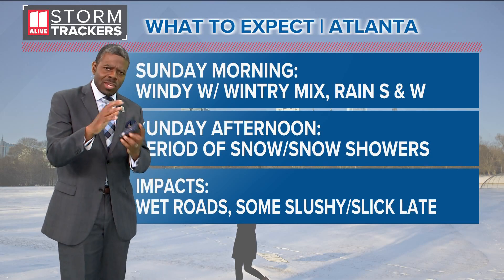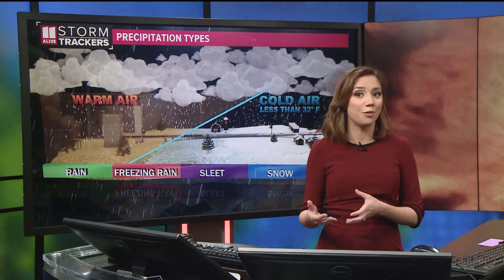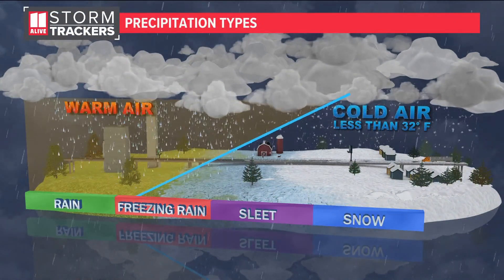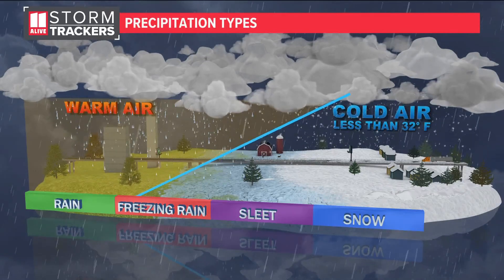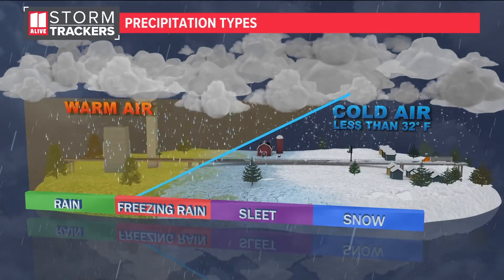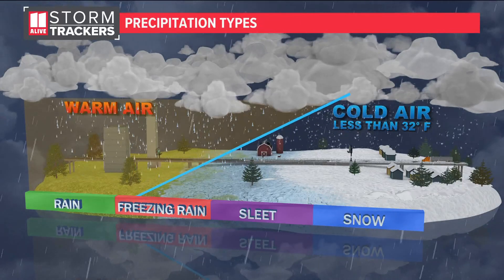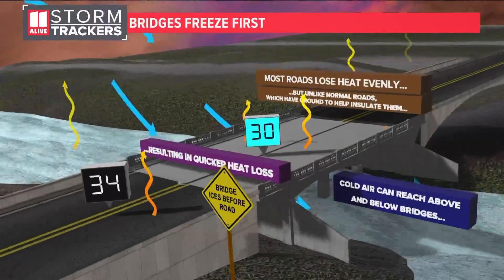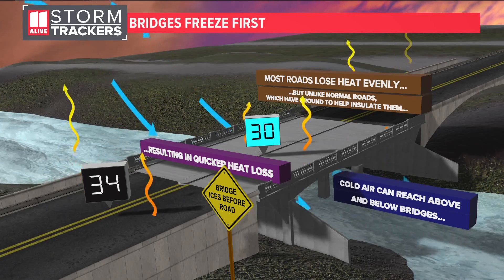How cold does it need to be to snow in Atlanta?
11Alive meteorologist Melissa Nord talks about the changeover and what it takes to snow.